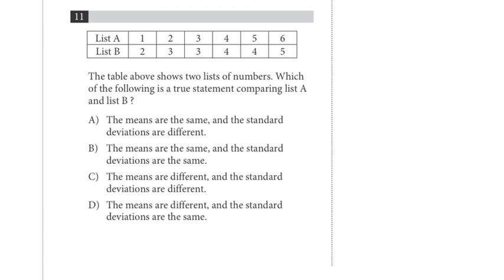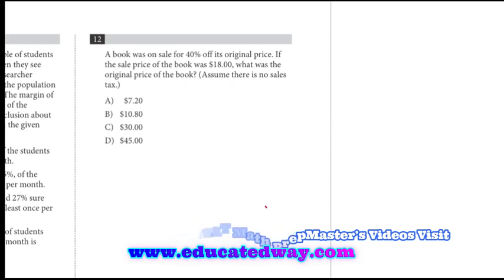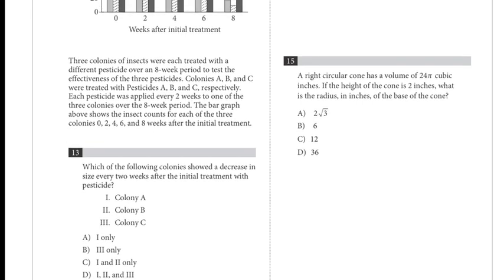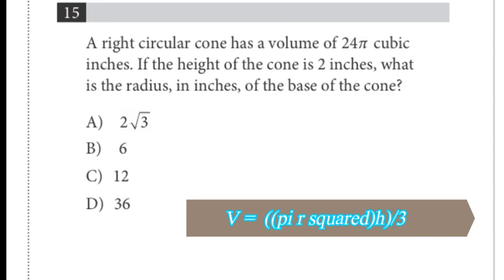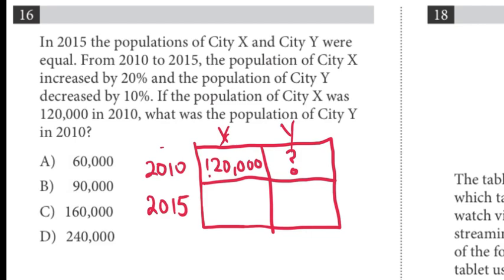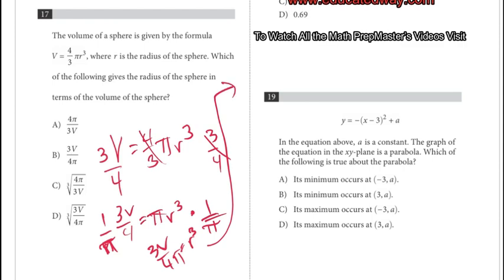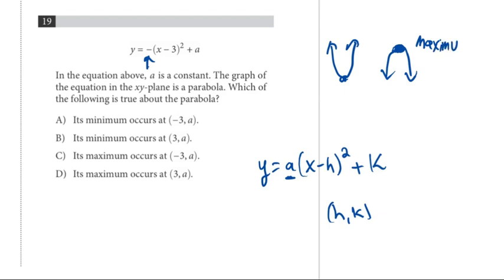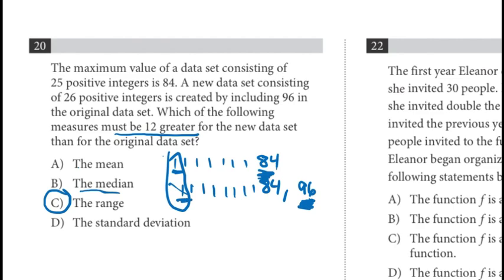SAT Math October 2018 Real Test Uncovered (11-20 w/calculator)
The actual SAT Math October 2018 explained in detail by The ACT/SAT Math Prepmaster.
Numbers 11-20 with calculator portion.